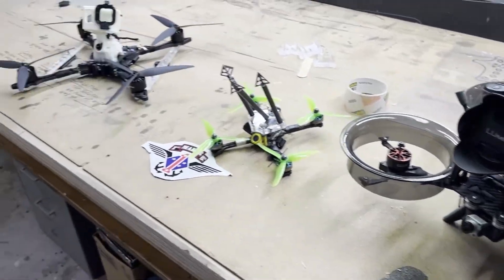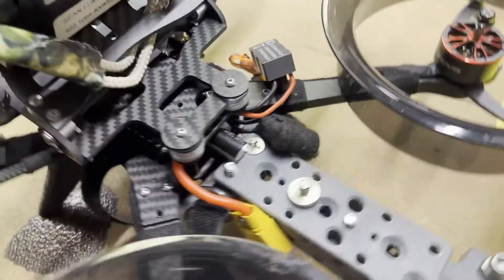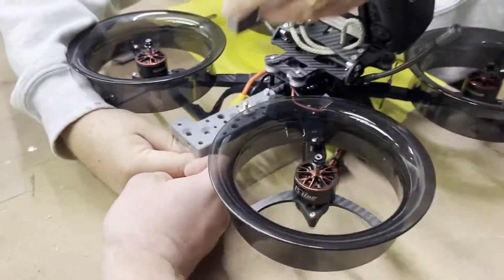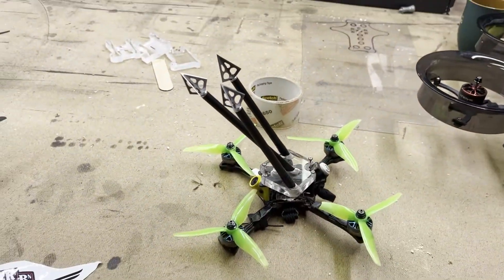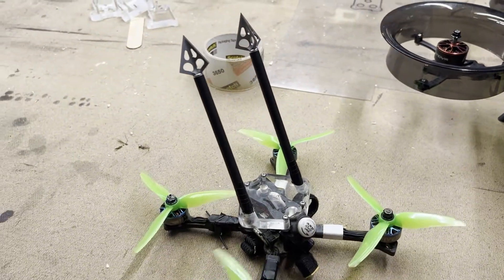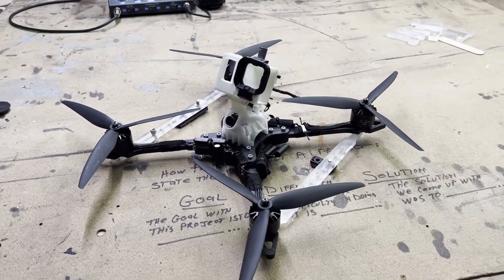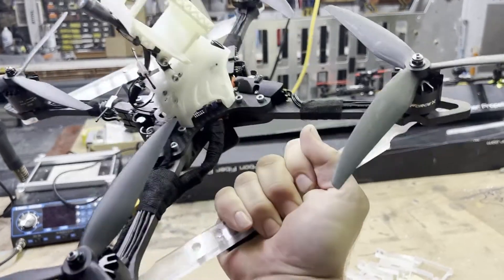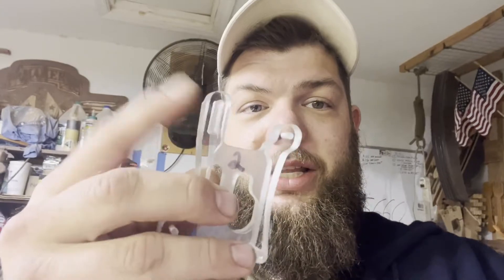DDC meets 1st Maker Battallion